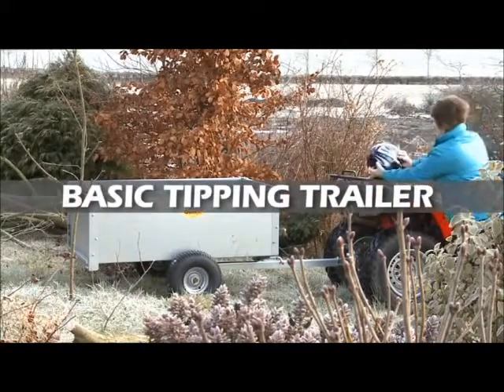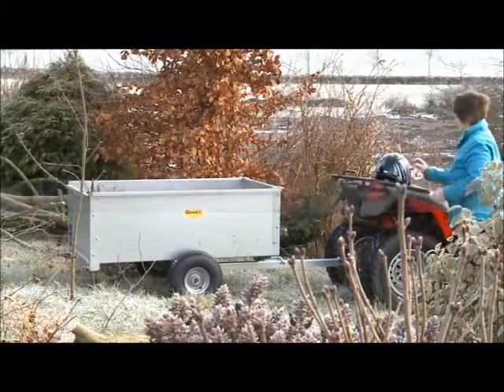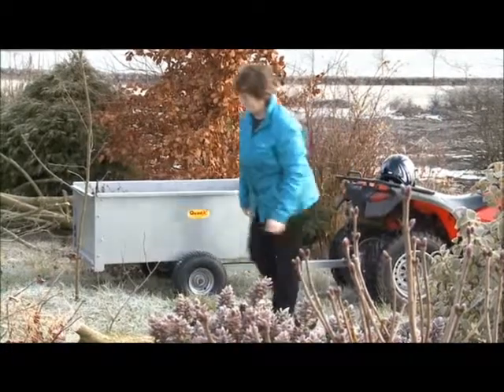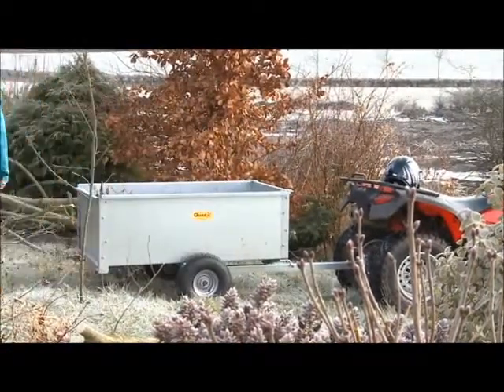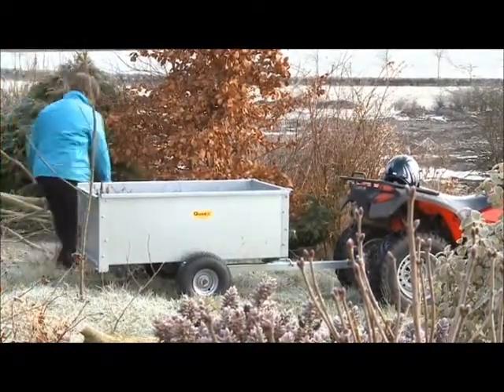Q10 BASIC TIPPING TRAILER